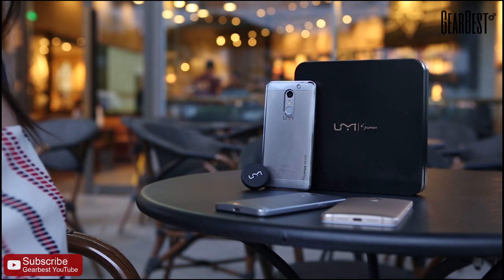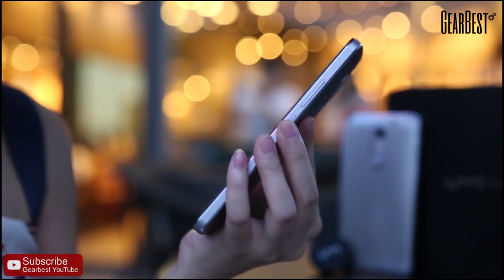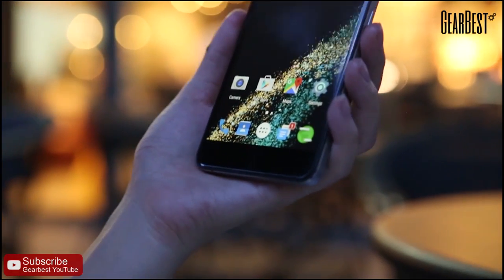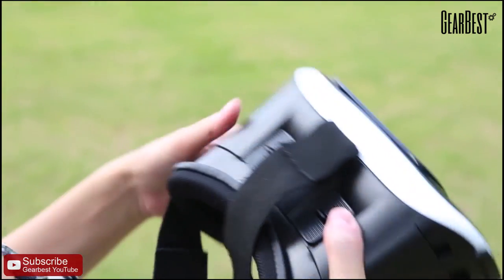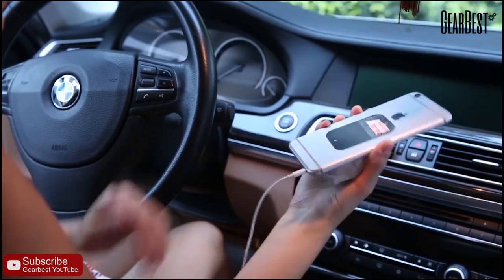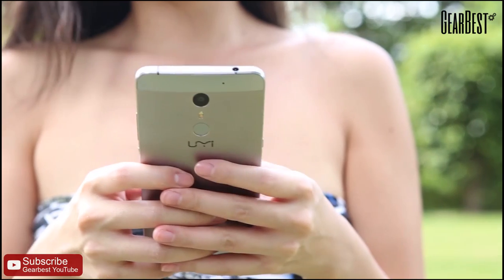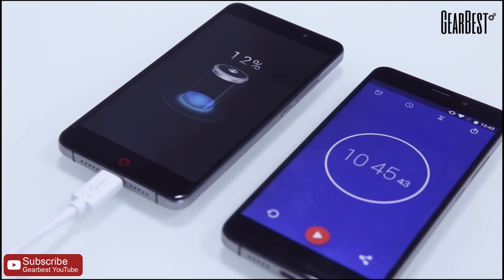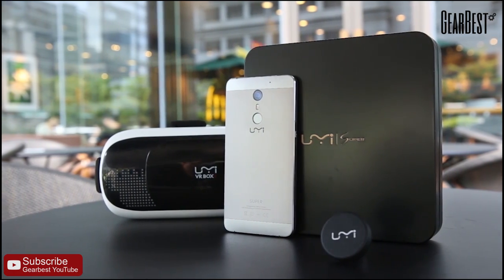When UMI Super Meets VR Box: Fully Review & Real Experience - Gearbest.com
Description:
UMI Super 5.5 inch 2.5D Arc Screen Android 6.0 4G Phablet Helio P10 64bit Octa Core 2.0GHz 13.0MP Rear Camera 4GB RAM 32GB ROM Type-C Accelerometer Compass Fingerprint Scanner
Display: 5.5 inch 1920 x 1080 FHD Corning Gorilla Glass 3 screen
CPU:Helio P10 ( MTK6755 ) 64bit Octa Core 2.0GHz
GPU: Mali-T860MP2
System: Android 6.0
RAM + ROM: 4GB RAM + 32GB ROM
Camera: Front camera 5MP + Rear camera 13MP with auto focus and Dual Flash (Dual color temperature)
Bluetooth: 4.1
GPS: GPS
Sensor: G- Sensor, Glonass, P- Sensor, L-Sensor, Accelerometer, Compass
Features: Type-C interface, OTG, HiFi, etc.
SIM Card: Dual sim dual standby ( Or 1 Micro SIM Card and 1 TF Card. Both SIM slots are compatible with 4G, respectively. When they work at the same time, only one of them can receive LTE service and the other GSM. Default at slot 1 )
Network:
WiFi: 802.11 a/b/g/n 2.4GHz/5GHz
2G: GSM 900/1800/1900MHz
3G: WCDMA 850/900/1900/2100MHz
4G: FDD-LTE 800/1800/2100/2600MHz